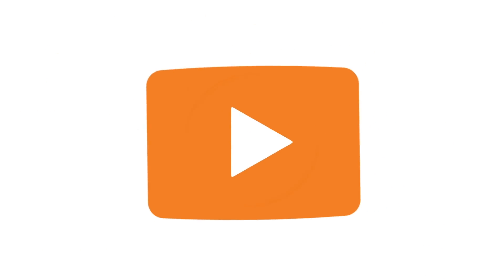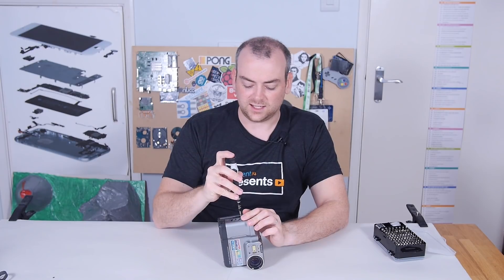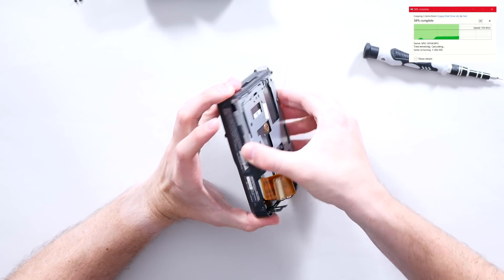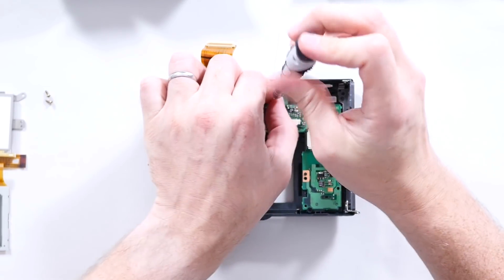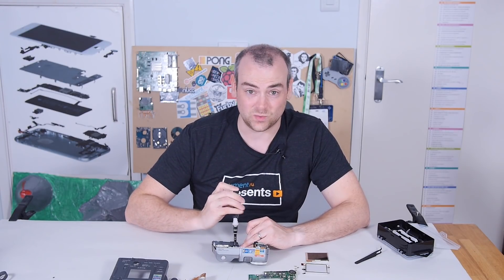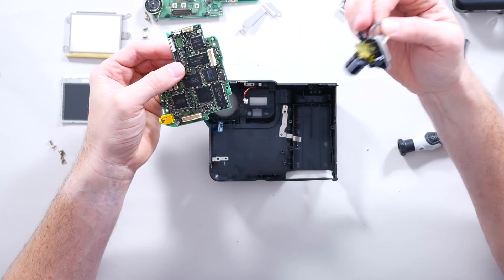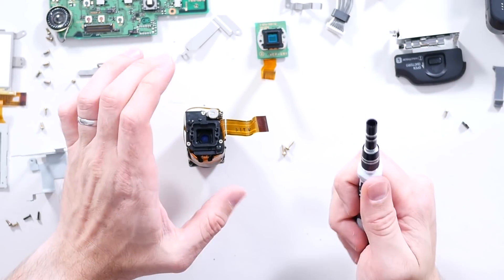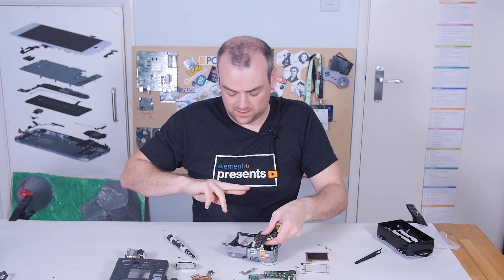Sony Mavica FD-83 Floppy Disk Camera Teardown - The Electronics Inside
Most of us probably look back on pocket digital camera as a thing of the past. Maybe even remembering film and APS cameras. But who remembers their good old floppy disk camera?